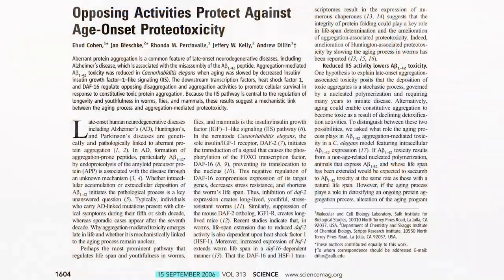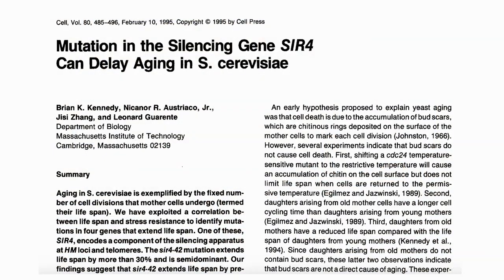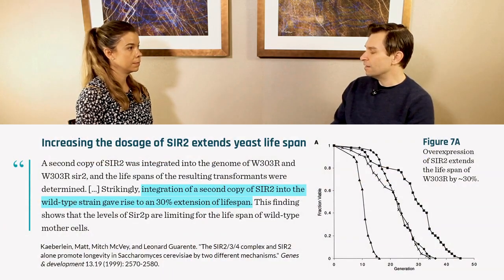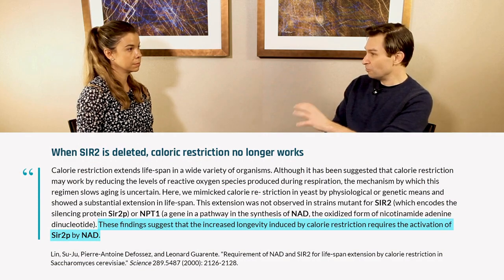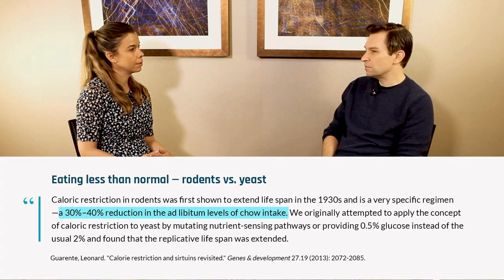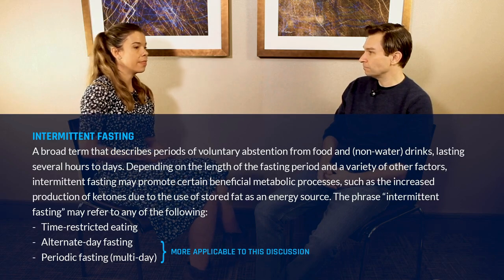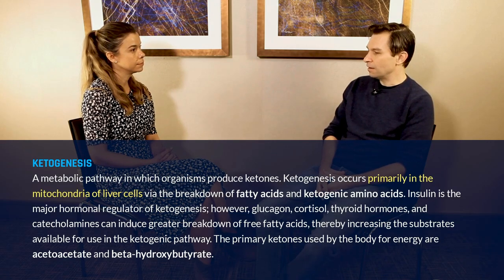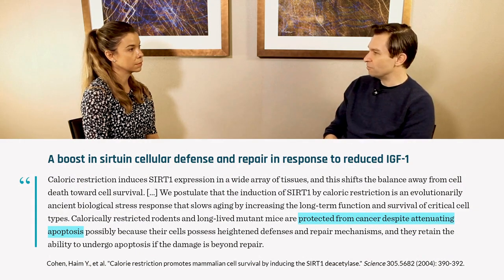How Sirtuins, Fasting, CR, Insulin Pathway Are Related | Dr David Sinclair Clips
Underlying the wide-ranging benefits of calorie restriction, Dr David Sinclair explains, are “These longevity-gene pathways are turned on by changes in lifestyle” such as exercise, CR and fasting, he says. They “control a variety of protective processes—there’s hundreds of things that they do, and we still don’t know everything. But they protect the chromosomes, they protect stem cells from being lost, they protect cells from senescing. Interestingly, calorie restriction boosts the production of sirtuin enzymes. Later discoveries revealed that the benefits of calorie restriction (and the subsequent increase in sirtuins) could also be obtained via intermittent fasting. The mechanisms that link various forms of dietary restriction and sirtuin production are inextricably tied to lower levels of insulin and IGF-1. In this clip, Dr. David Sinclair describes how sirtuins, caloric restriction, fasting, and the insulin-IGF-1 pathway converge to modulate aging and lifespan.

Dr Sinclair has suggested that aging is a disease—and that we may soon have the tools to put it into remission—and he has called for greater international attention to the social, economic and political and benefits of a world in which billions of people can live much longer and much healthier lives.

Dr Sinclair is the co-founder of several biotechnology companies (Life Biosciences, Sirtris, Genocea, Cohbar, MetroBiotech, ArcBio, Liberty Biosecurity) and is on the boards of several others.